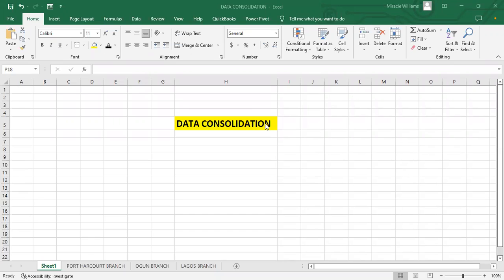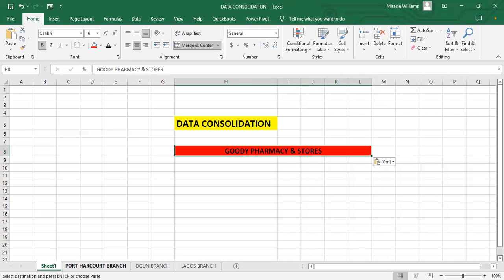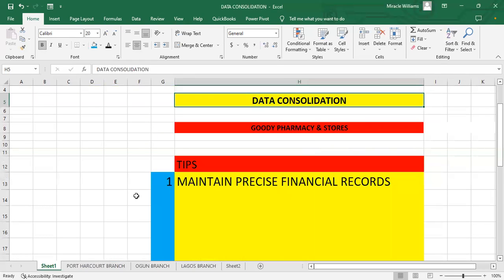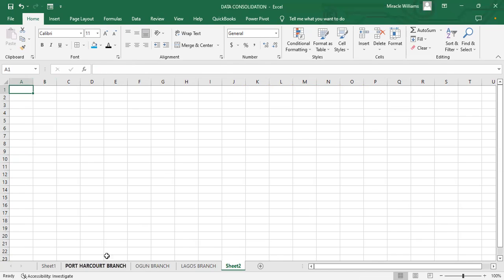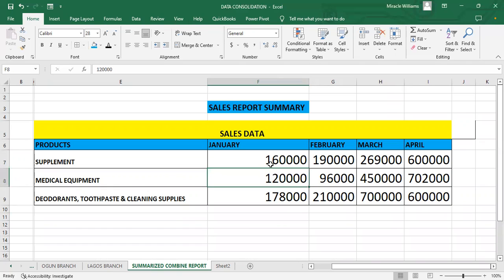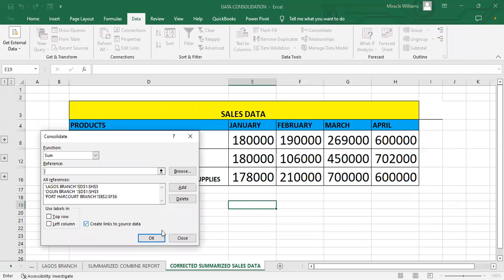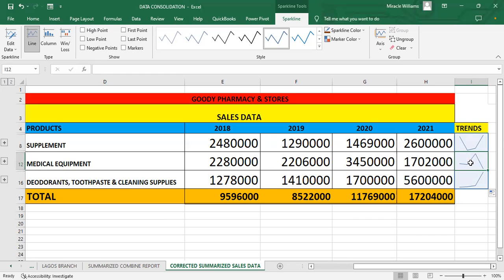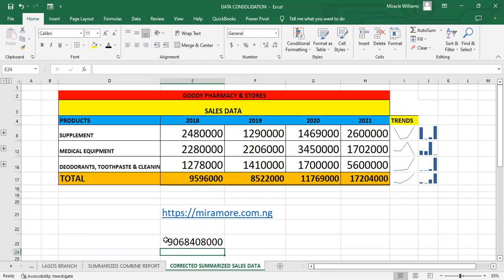HOW TO CONSOLIDATE FINANCIAL DATA/STATEMENT IN EXCEL (ADVANCED EXCEL)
FINANCIAL DATA CONSOLIDATION is the combining, and storing of varied financial data in a single place. It lets users manipulate different types of financial data from one point of access and helps turn same data into insights that drive better, faster decision-making.

In reality, however many companies use advanced excel data consolidation tool to describe an aggregate financial report on an entire business, including its sections of segments. A consolidated financial statement reports all the revenues of the expenses of a group of companies. This financial statement gives an insight into the overall financial health or otherwise of a parent company and its subsidiaries.

In this video you will get to learn how to CONSOLIDATE FINANCIAL DATA in Advanced Excel.

As you watch, don't forget to practice.